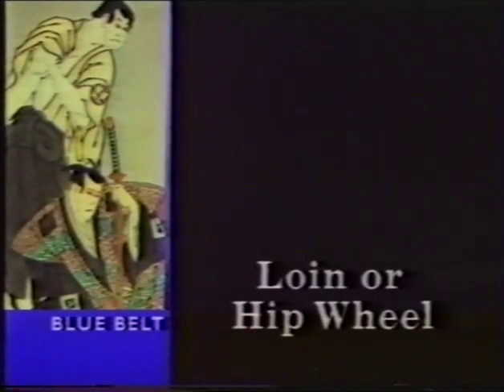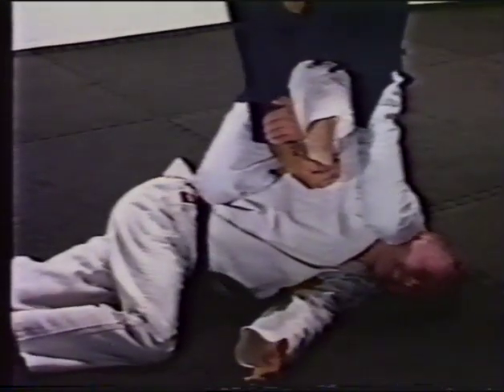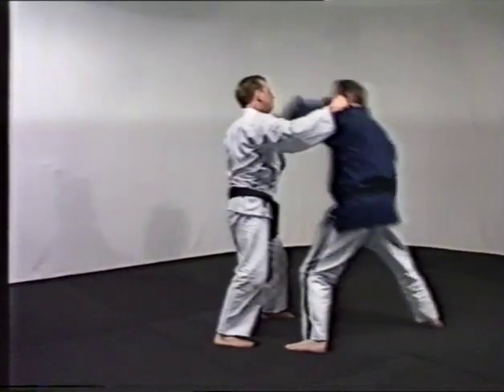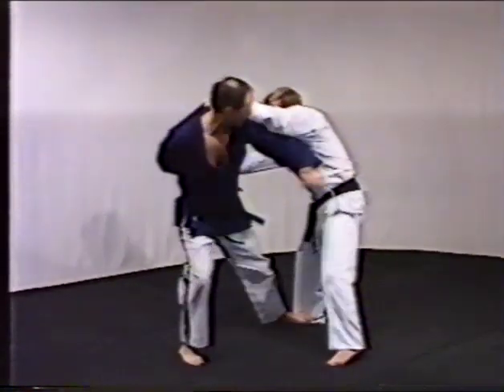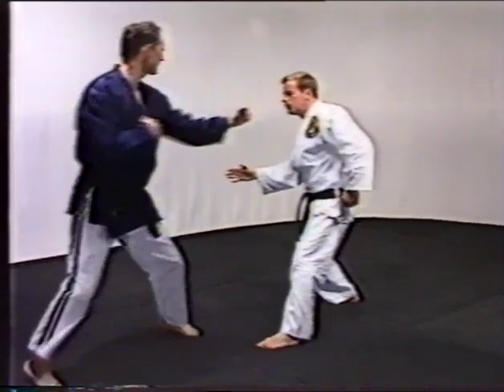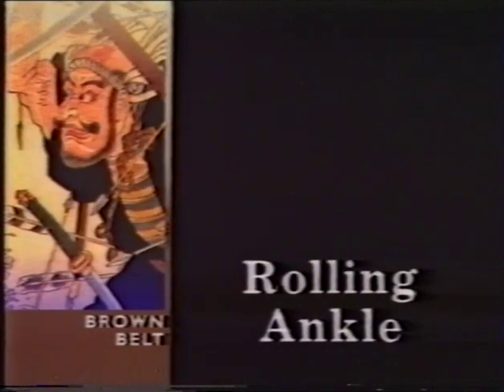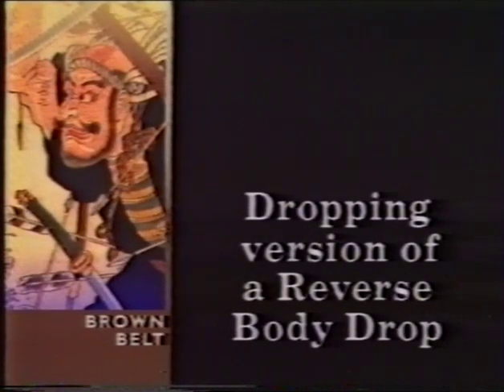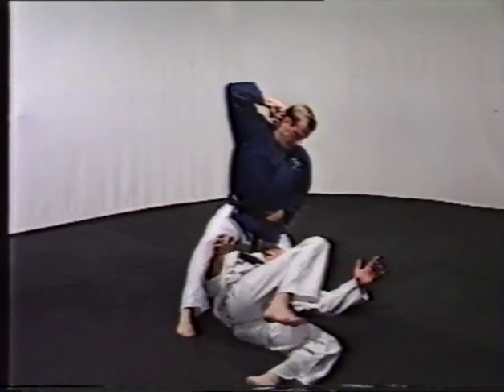Blue Purple Brown ProfNoble ACampbell Copy 2